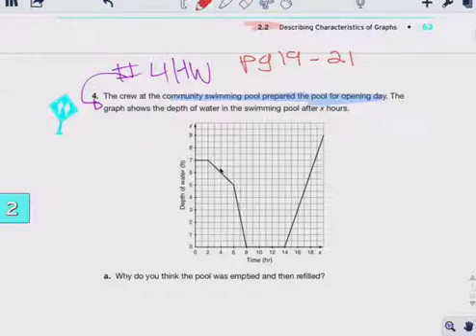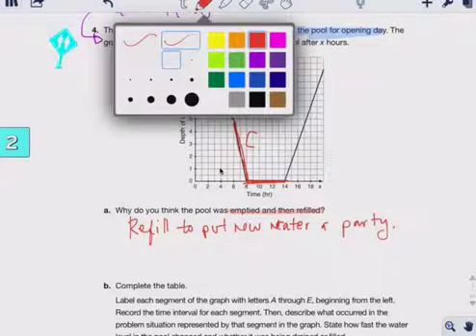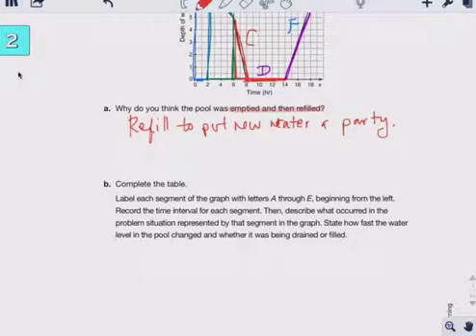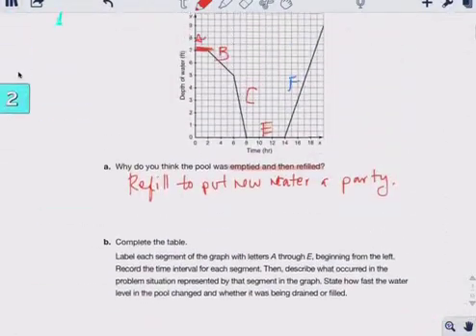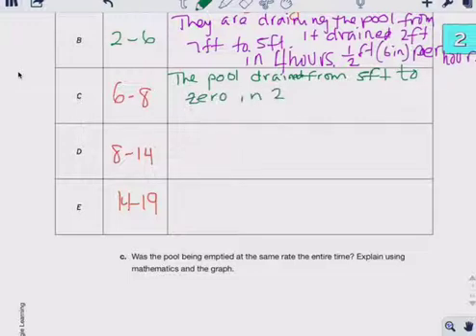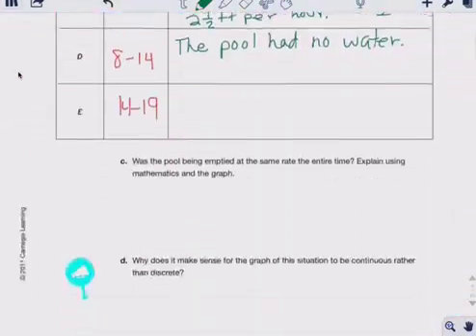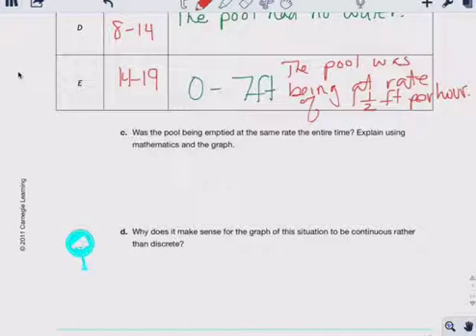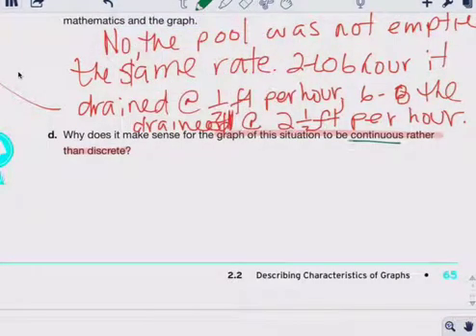HW #4 from class